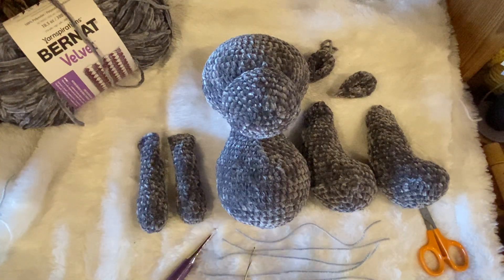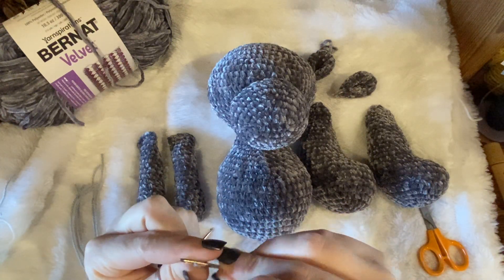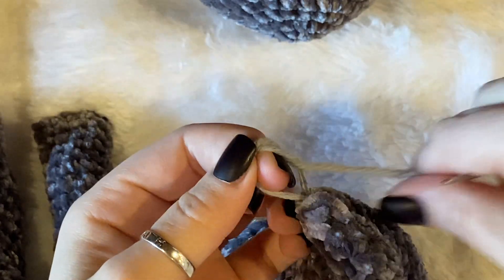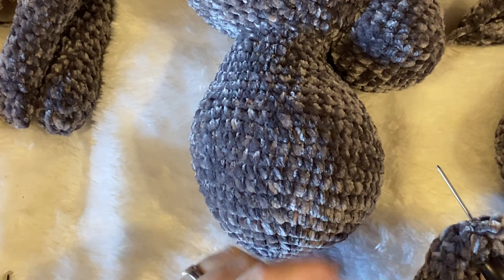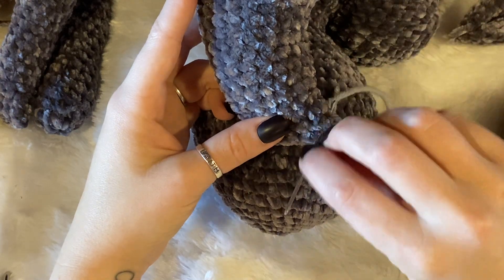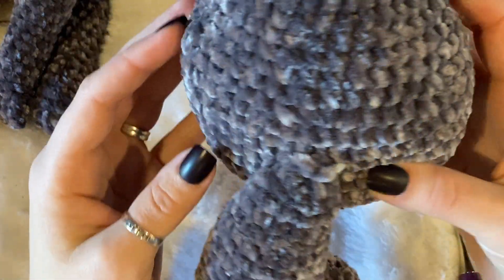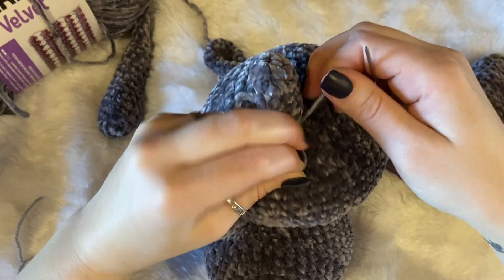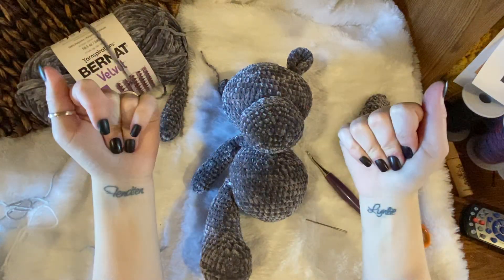PART 3: How to attach Velvet Baby Hippo limbs and ears!